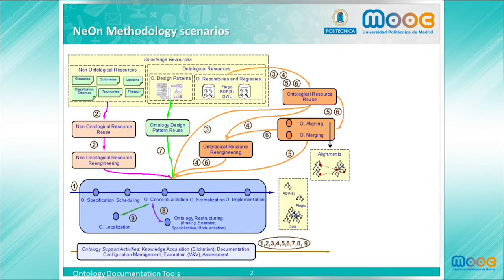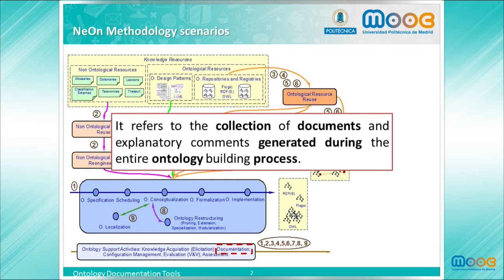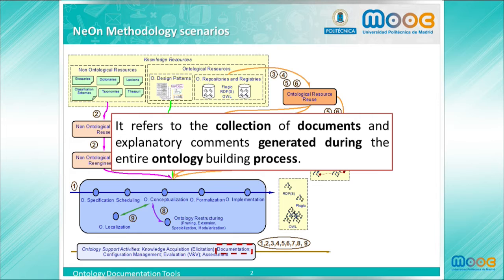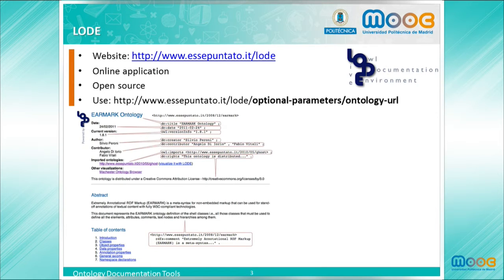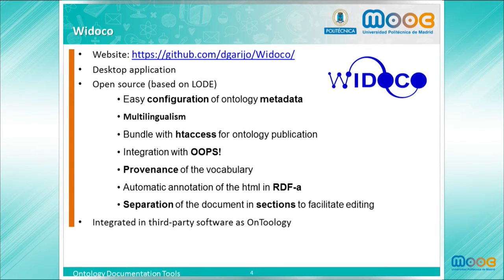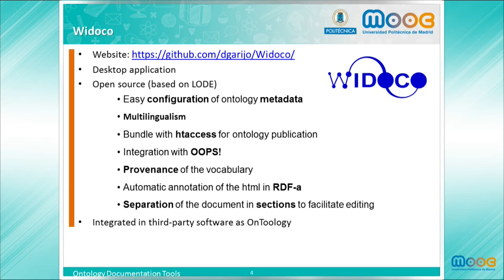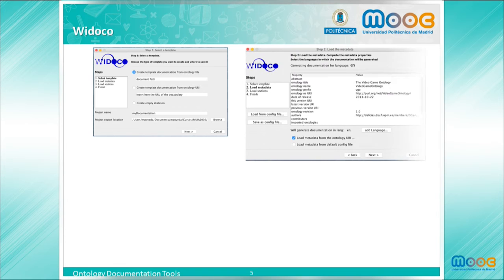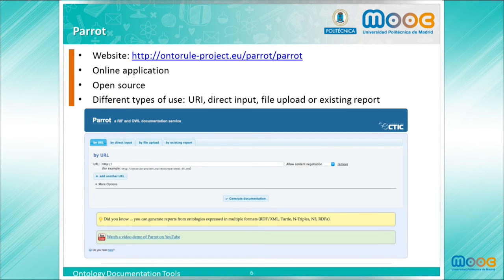MOOC Ontological Engineering 9.3: Ontology Documentation Tools